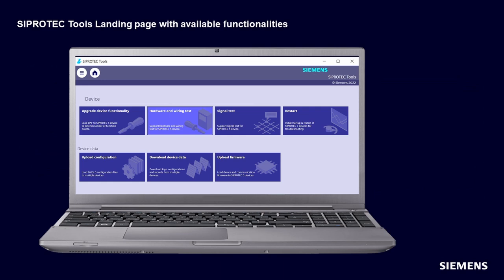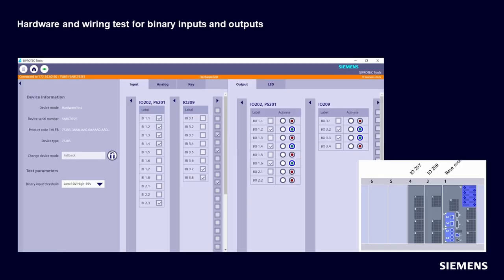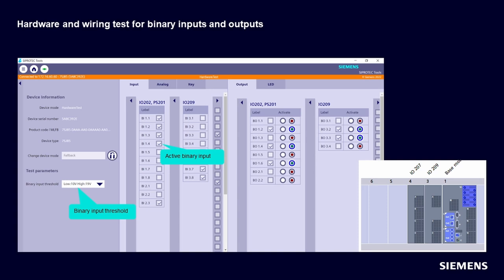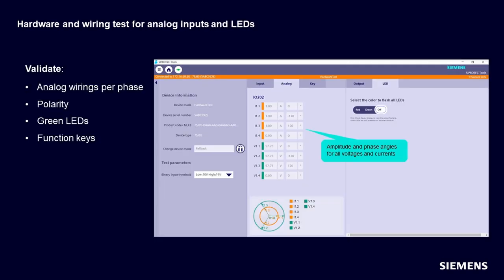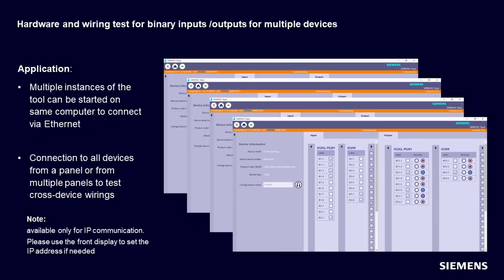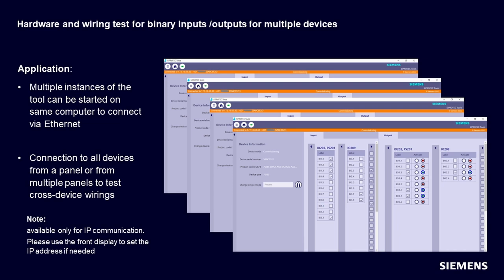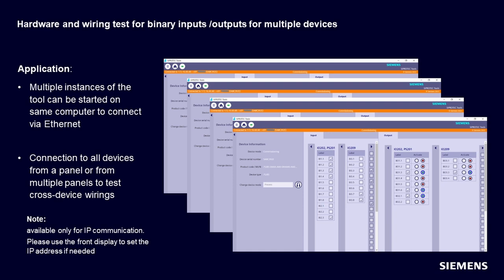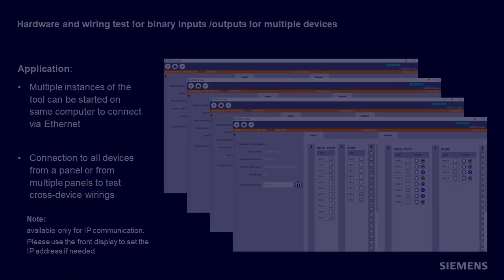How to test wiring with SIPROTEC Tools